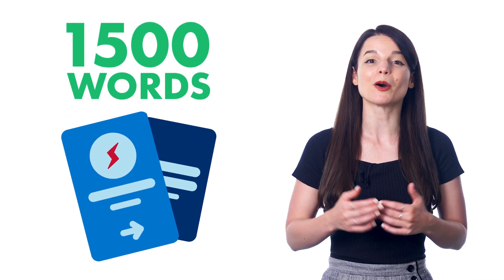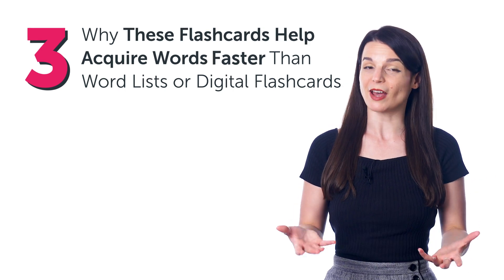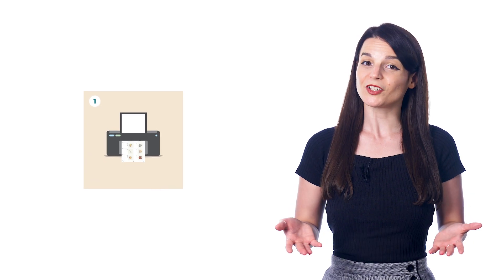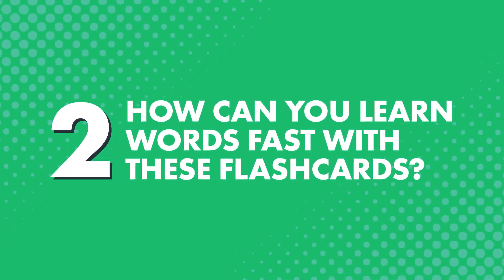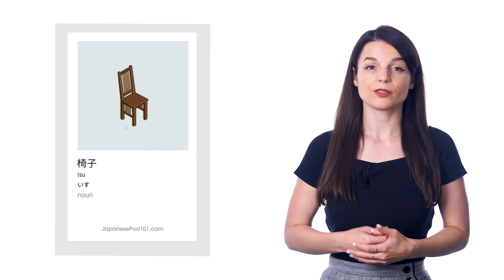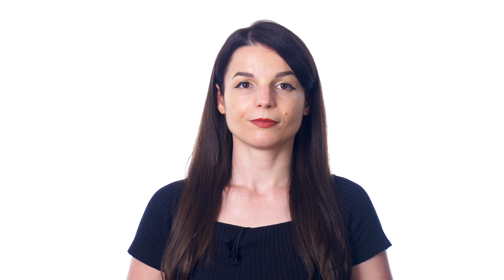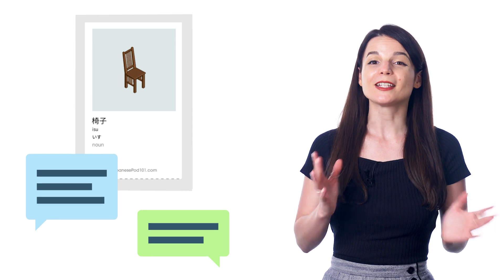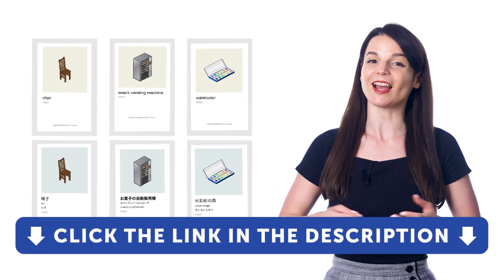How to Learn the 1500 Most Common Swedish Words with Visual Flashcards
← Click here to sign up for a free lifetime account right now and take advantage of the SmartVisual Flashcards right now!

Step 3: Start speaking Swedish with the best online resources

In this video you will discover how to learn Swedish words and phrases with flashcards.

SwedishPod101 is the best place to get started with the Swedish language as you will get on your way to Swedish fluency fast. We provide you with everything you need to maser the language.